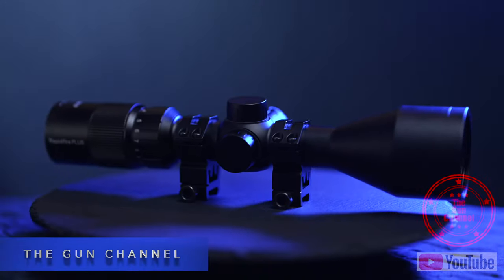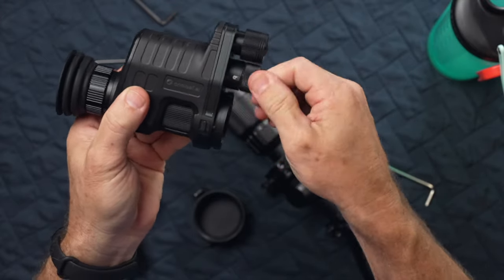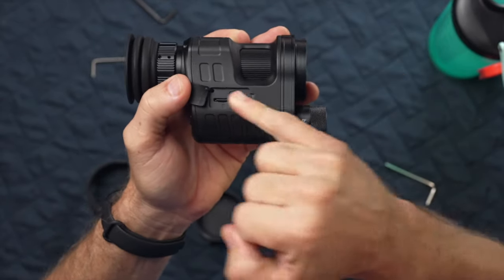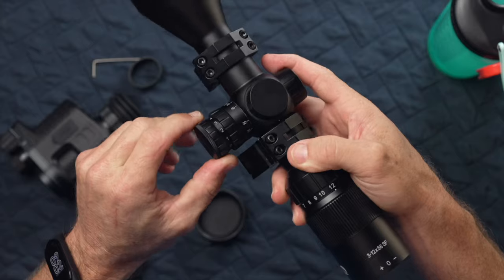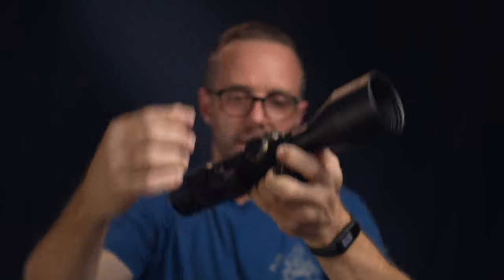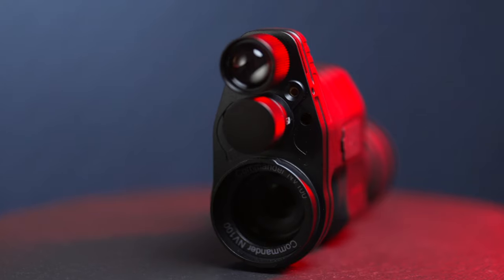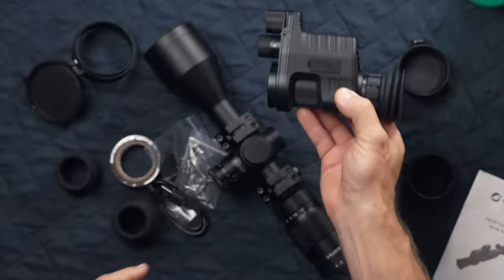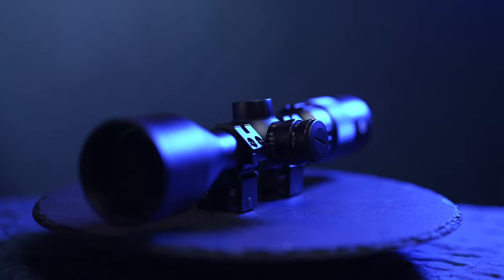Part 1 | Day & NIGHT VISION Rifle Scope - 3-12X Magnification - OneLeaf Commander NV100 Plus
--- This Scope and digital night vision ---

---  CQC Holsters. ---

---  The Patriot Games.  ---

---  PATRIOT COOKIES!!!  ---

---  The Pewjitsu Podcast. ---

0:00 oneleaf.ai Commander NV100 Plus 3-12X56 Day & Night Vision Rifle Scope call top review
0:50 oneleaf.ai Commander NV100 digital night vision - hands on review
2:00  3-12X riffle scope - hands on review

Thank you for visiting the gun channel. We hope you get some value out of this. I have a lot of fun making these videos and again, we thank you for stopping by.